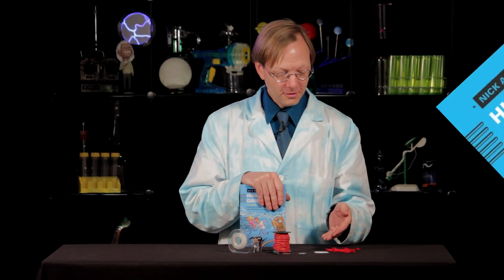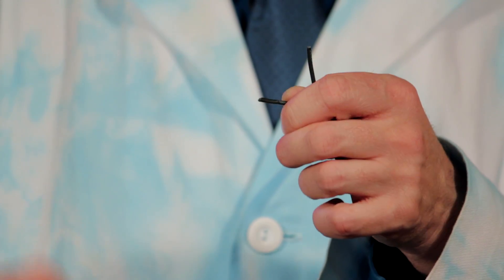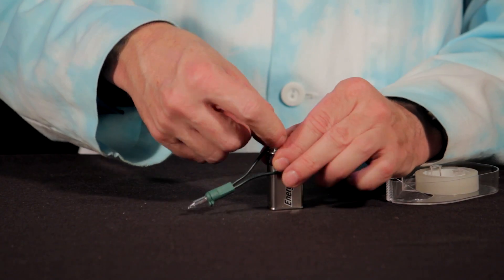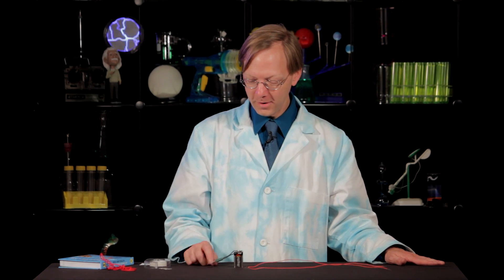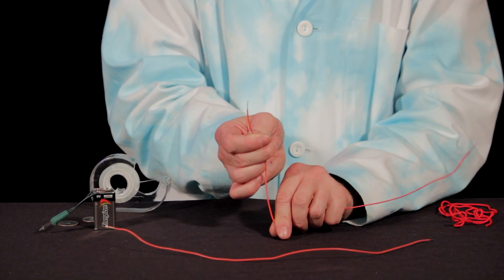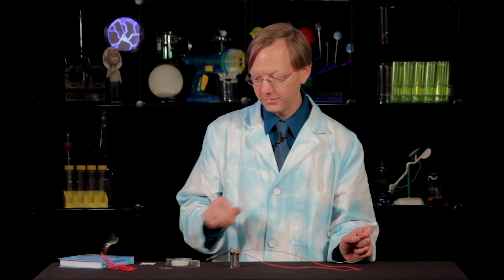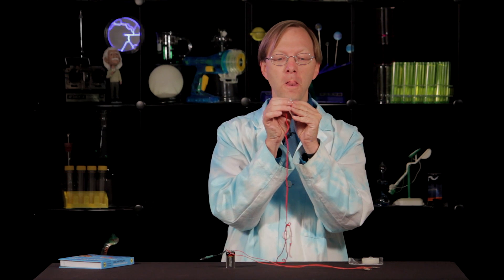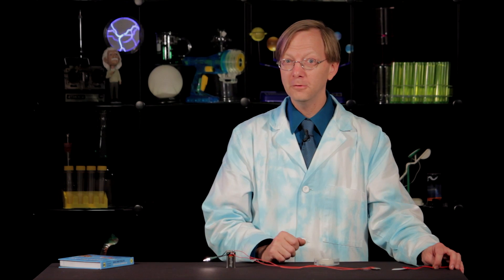Nick & Tesla: Science Bob's Intruder Alert System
Learn how to make the Intruder Alert System from Nick & Tesla with Science Bob!